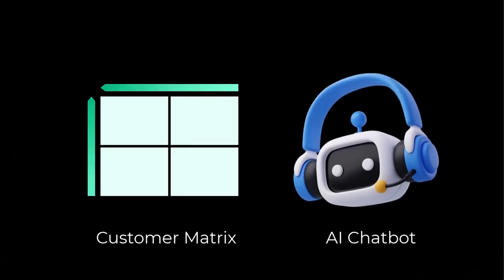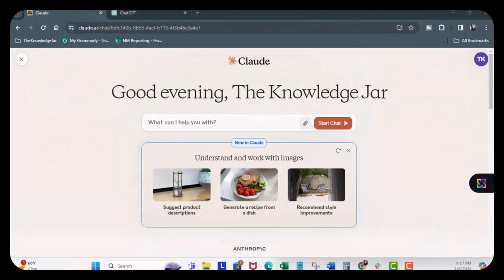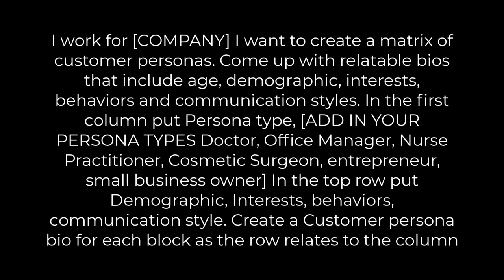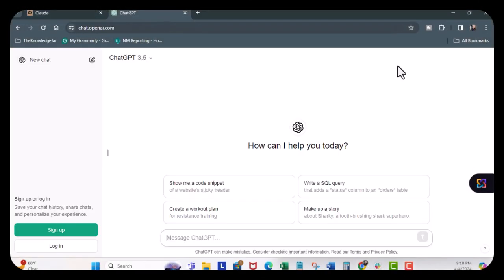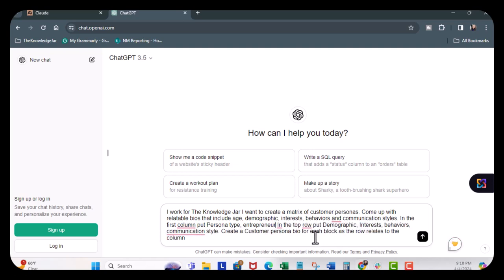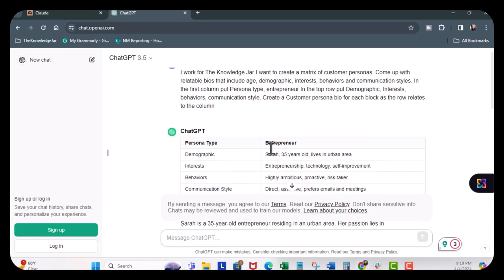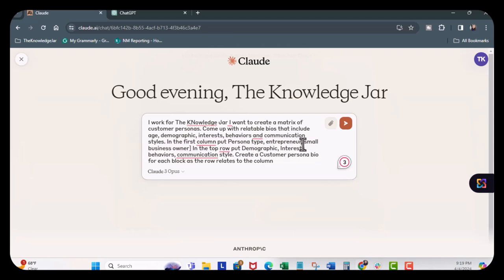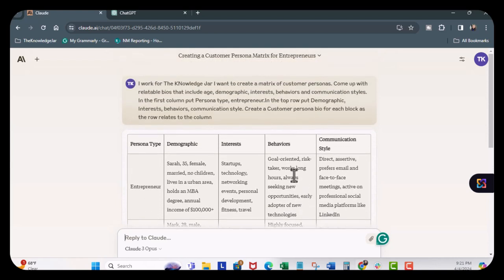Customer Persona using AI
Learn how to create a Customer Persona using AI with ChatGPT and Claude.   I personally thought Cluade was better in output, interested to hear what you think.  Here is the prompt used.

I work for [COMPANY] I want to create a matrix of customer personas. Come up with relatable bios that include age, demographic, interests, behaviors and communication styles. In the first column put Persona type, [ADD IN YOUR PERSONA TYPES Doctor, Office Manager, Nurse Practitioner, Cosmetic Surgeon, entrepreneur, small business owner] In the top row put Demographic, Interests, behaviors, communication style. Create a Customer persona bio for each block as the row relates to the column